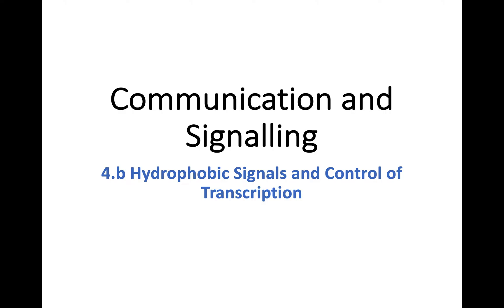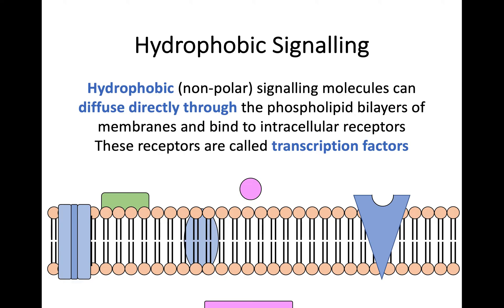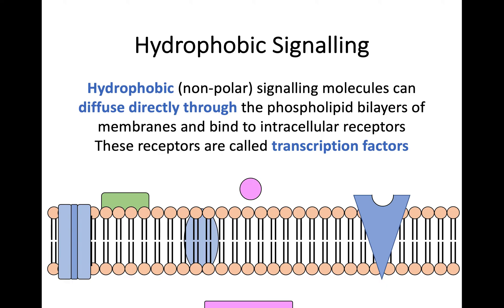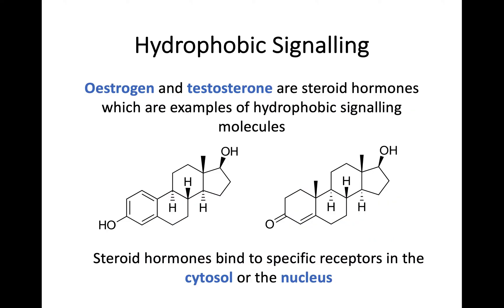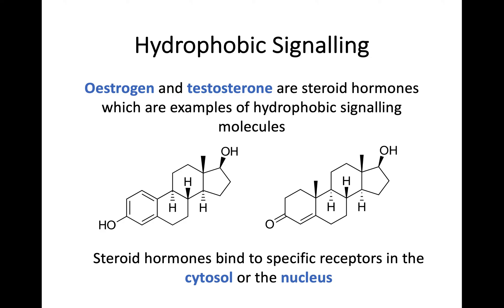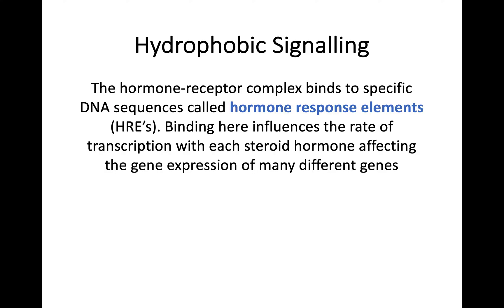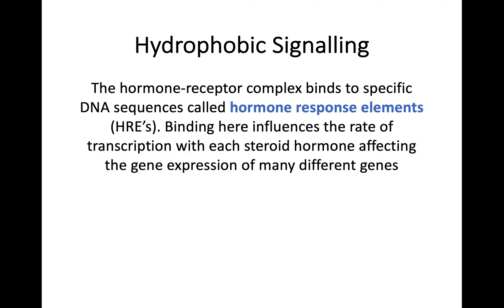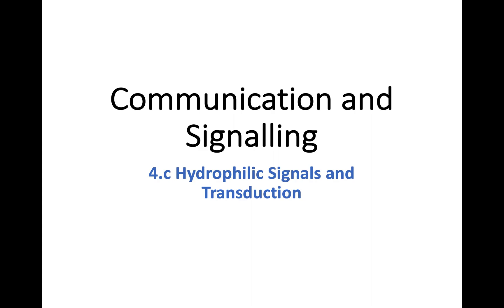AH Biology 1.4b Hydrophobic Signals & Control of Transcription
This video covers the second part of the Communication and Signalling Key Area covering the diffusion of hydrophobic signalling molecules through the plasma membrane.